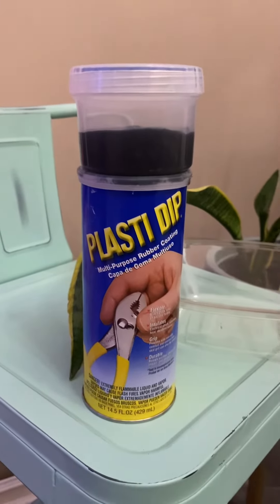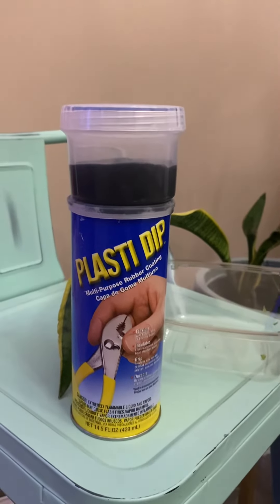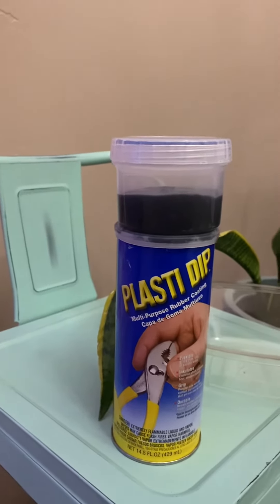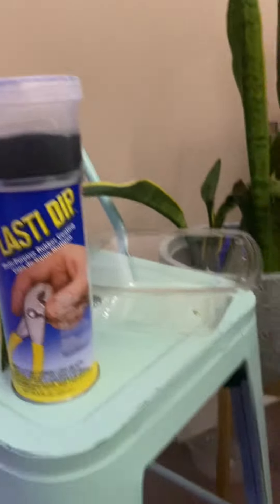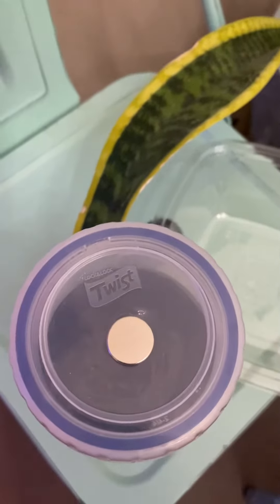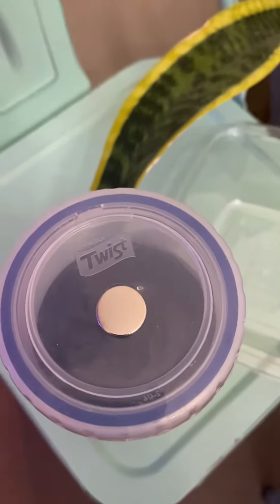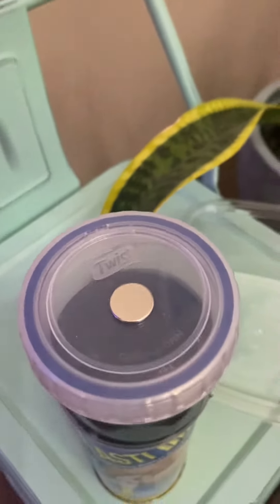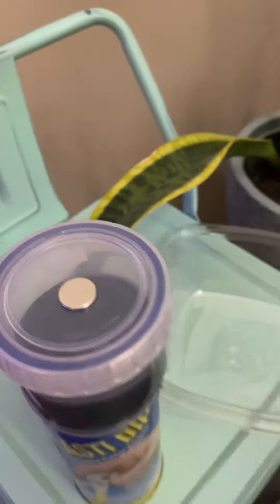Create your own reef safe magnets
Make your own reef safe magnets using rare earth magnets.